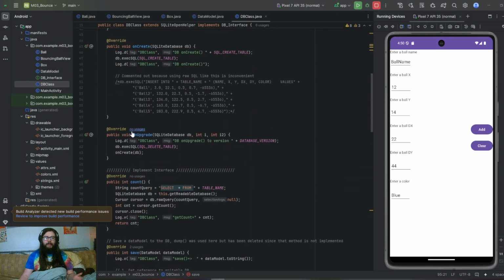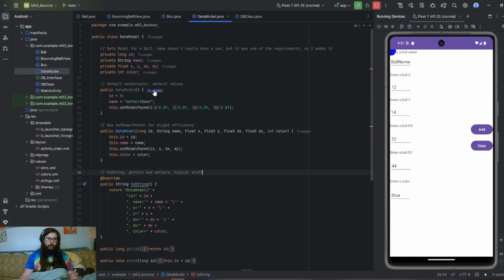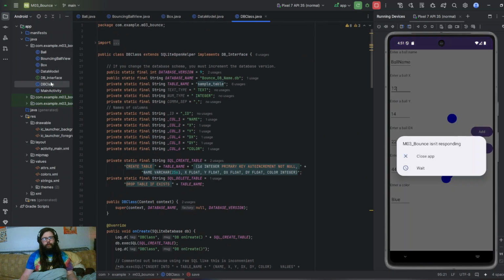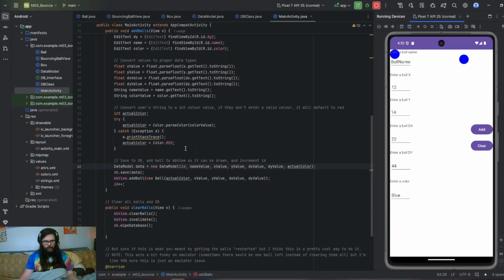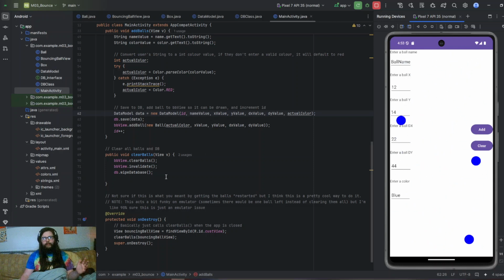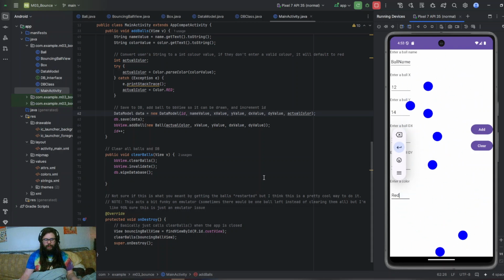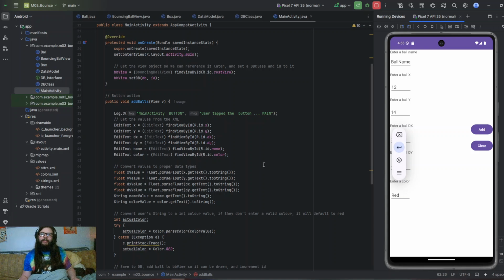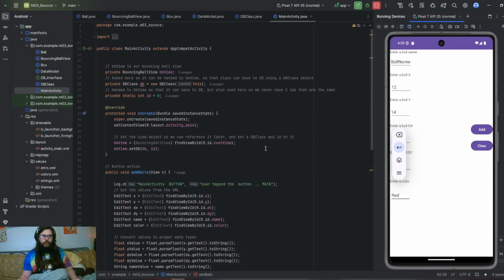Mobile Development - Assignment 6: "DB Ball GUI"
This was a slight ramp down from the last assignment, as it takes the database elements from the last one and part of the ball assignment and mixes them together. I found the hardest part of the last one to be the Kotlin, so this was a nice break. It was still fun to do, but the challenge of the last one probably made it the most enjoyable thus far.